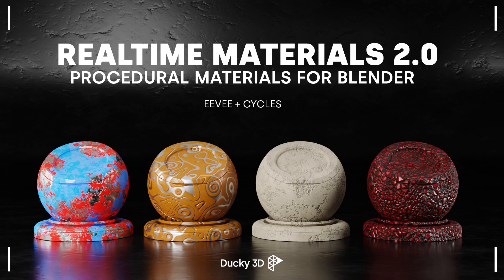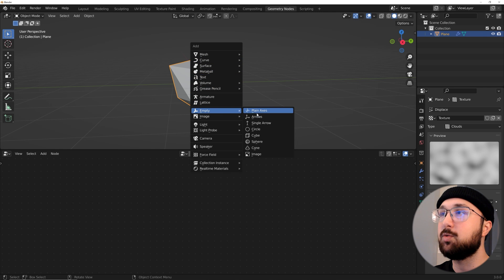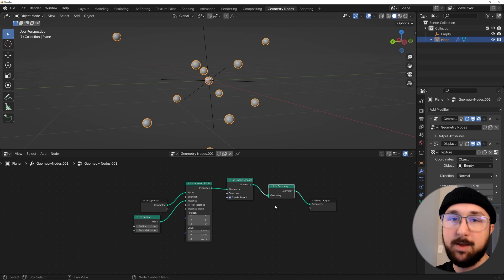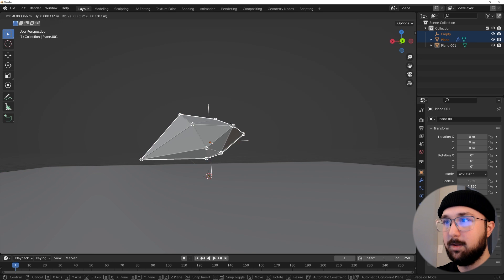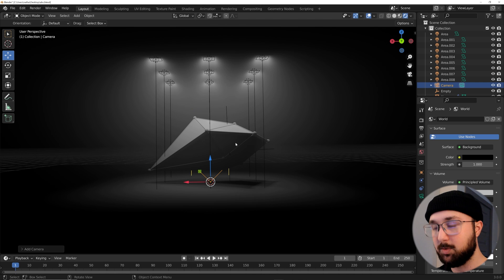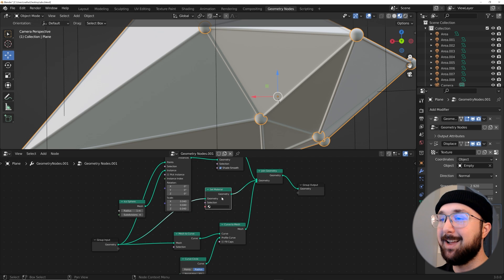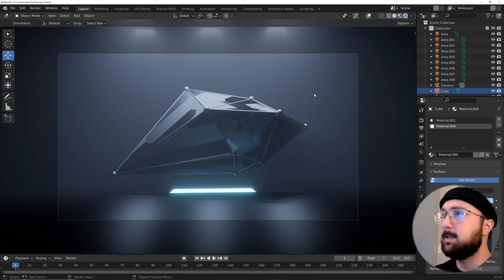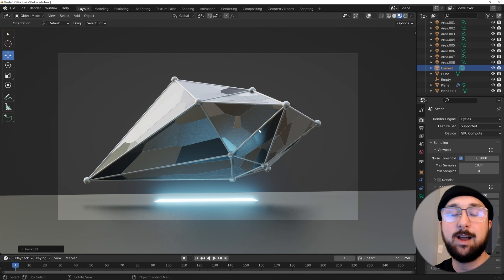Sci-fi style Geometry Nodes Modeling in Blender 3.0 & Eevee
In this tutorial we will be making a abstract model and environment in blender 3.0 with geometry nodes